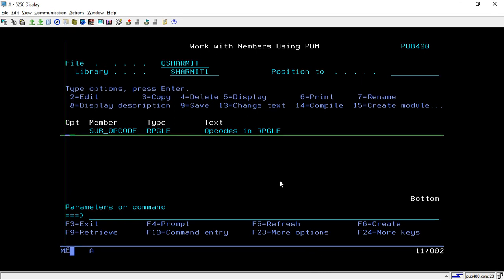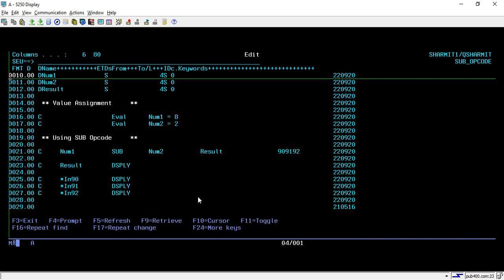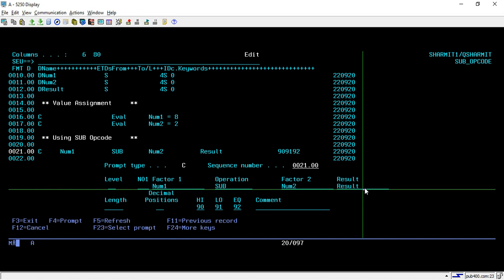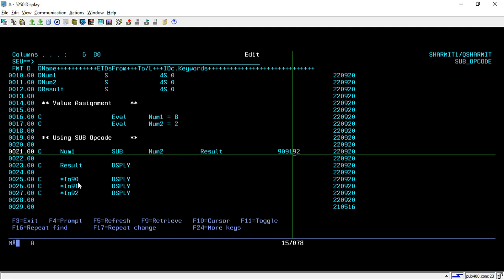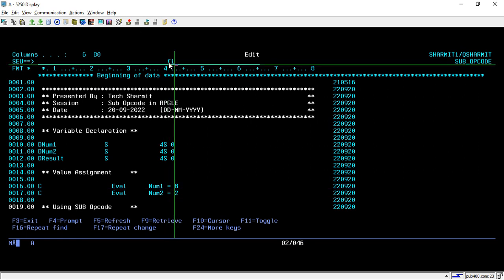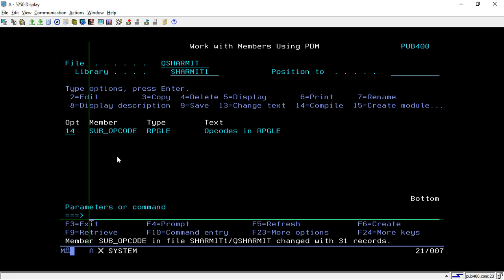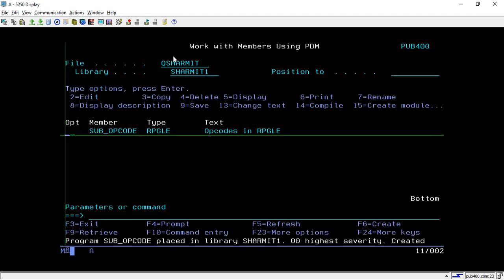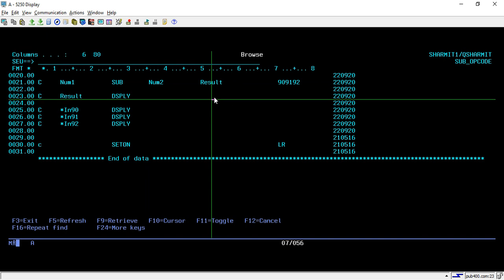IBMi (AS400) Working of SUB opcode in rpgle | as400 for beginners | Opcodes in rpgle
1.  Use of  SUB  opcode in  RPGLE.
2.  Introduction of Arithmetic opcodes in RPGLE